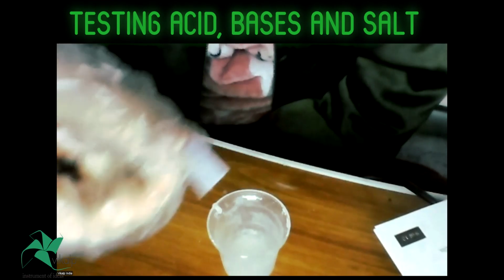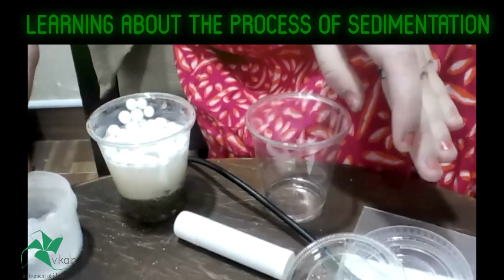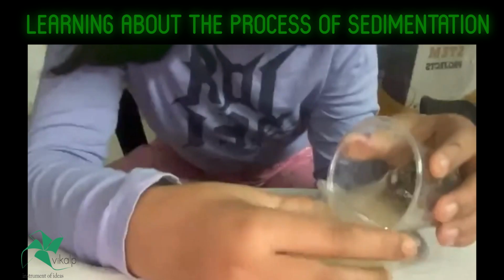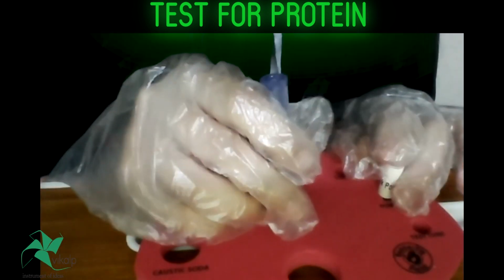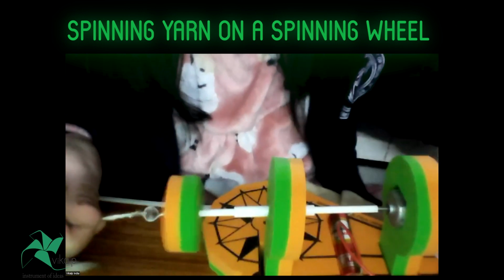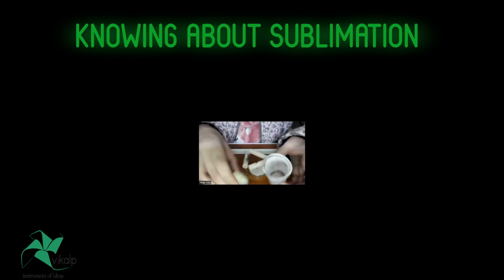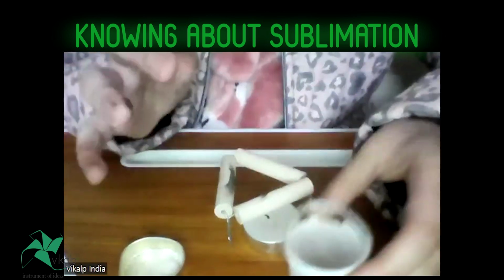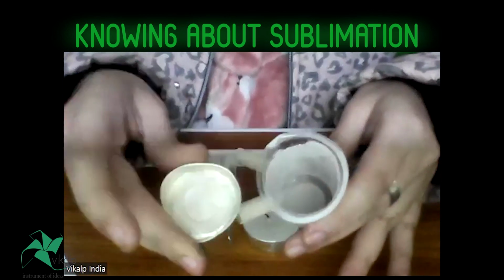Vikalp Middle School Science Classes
This video has clipping of live science classes of Middle school of Vikalp Online school. In these classes, teachers don’t lecture. A STEM teacher facilitates the class in the manner that you will discover the concepts. Each concept is introduced using physical tools. You will get to play, manipulate and discover concepts. You will have a lot of fun and complete your Mathematics and Science syllabus. It will lay a strong foundation of Mathematics and Science. It will help you score better in the board and future competitive examination. Objective of Vikalp is to make a shift from passive to active learning. Students are not the passive recipients but active participants of the learning process. Students not only watch or listen to lectures, PPTs and videos, but actively participate in the learning process by doing activities and learning it by themselves. Students learn on their own at their own pace. Teachers act as Facilitators who make this learning happen. This discovery-oriented learning leads to deeper understanding and application of concepts. This method is followed in both Vikalp Online School and Vikalp Online Classes.